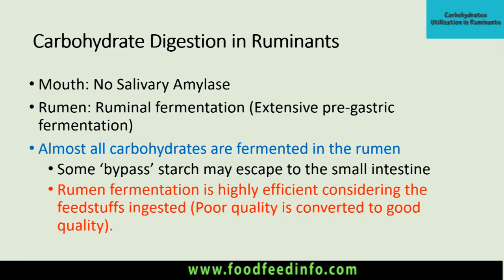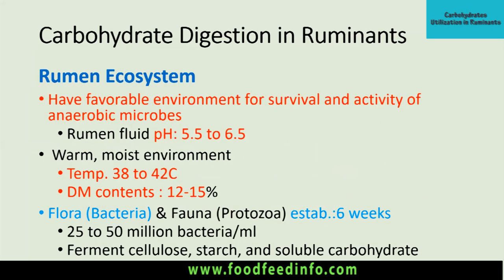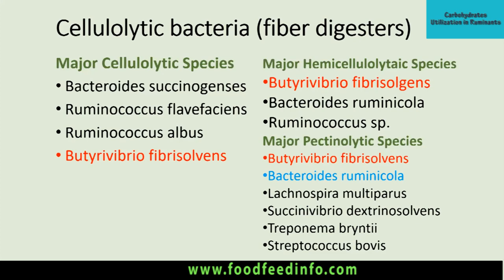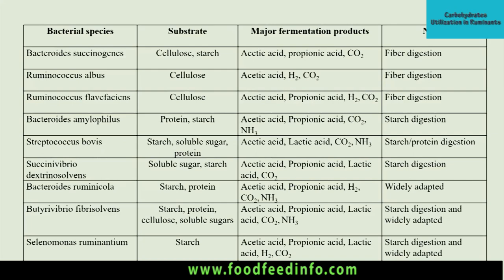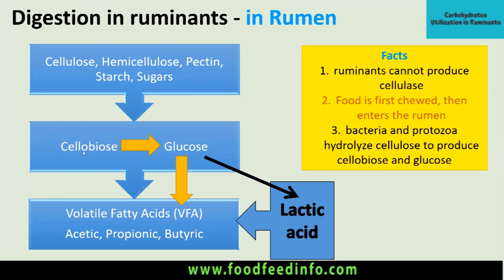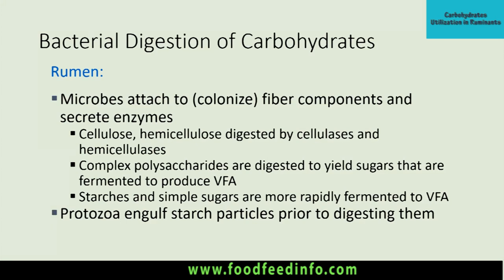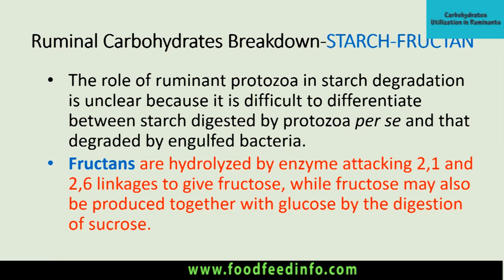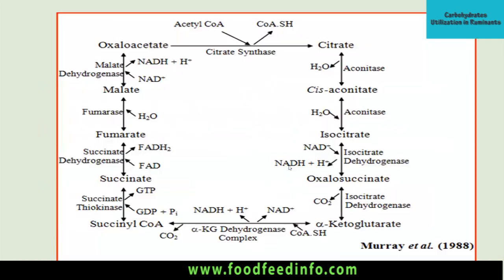Lecture#16-Part-2. Carbohydrates-Digestion, Absorption and Metabolism-Lecture Series_Nutrition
Lect_16_2_Carbohydrates_Metabolism (Part-2)

Two stages of Bacterial Digestion/fermentation of Carbohydrates
Digestion of complex carbohydrates to simple sugars by extracellular microbial enzymes and is thus analogous to the digestion of carbohydrates in non-ruminants
For this second stage, the pathways involved are in many respects similar to those involved in the metabolism of carbohydrates by the animal itself,